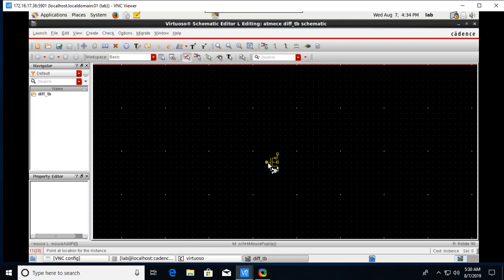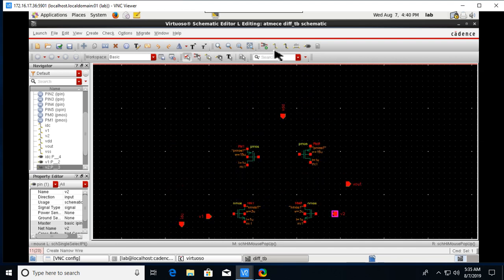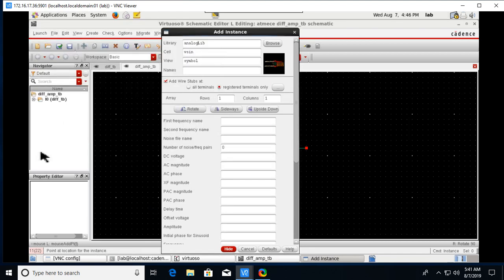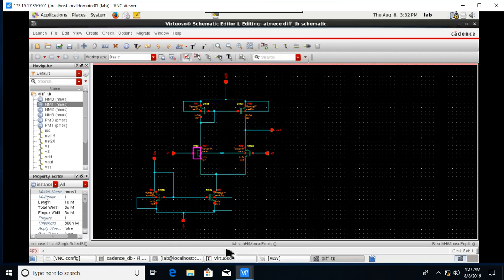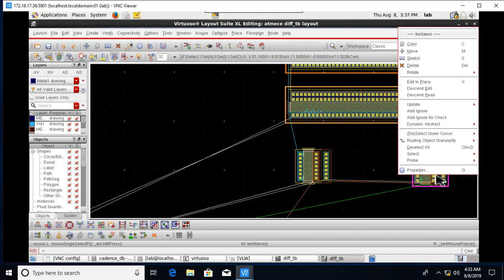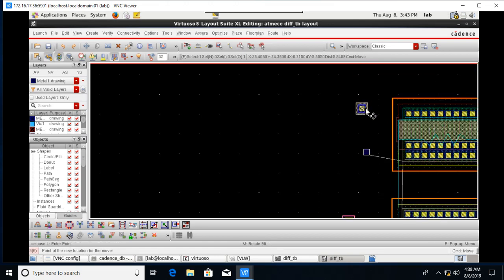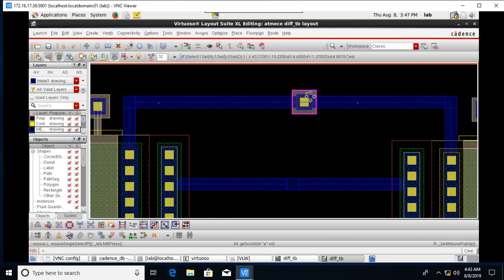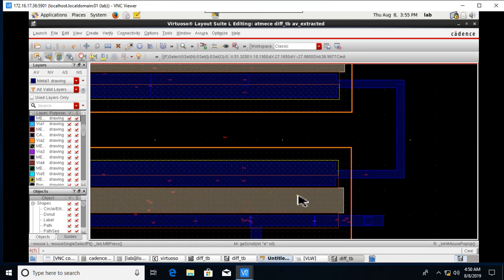VLSI LAB 4 DIFF AMP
Schematic simulation using Cadence ADE-L and Layout design and verification using Cadence Layout-XL using Assura for a CMOS Single-Stage Differential Amplifier.